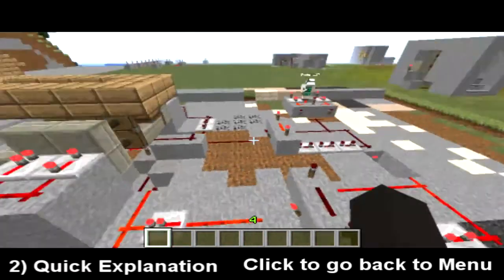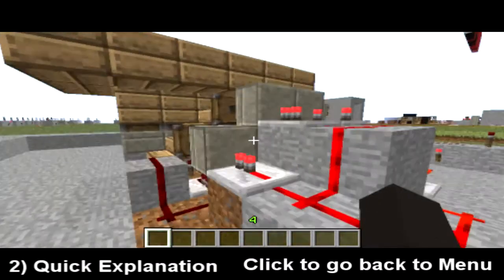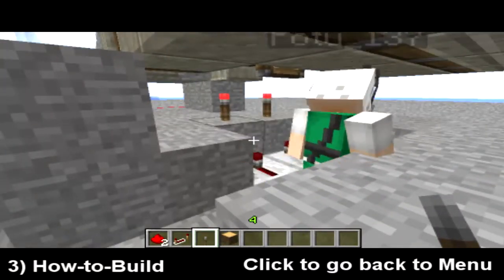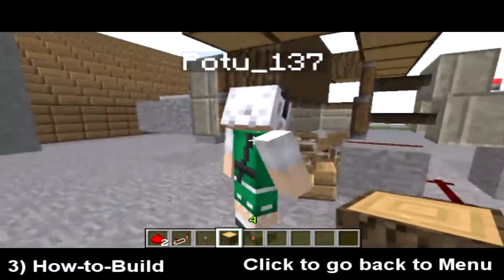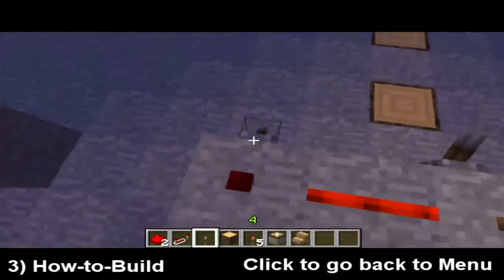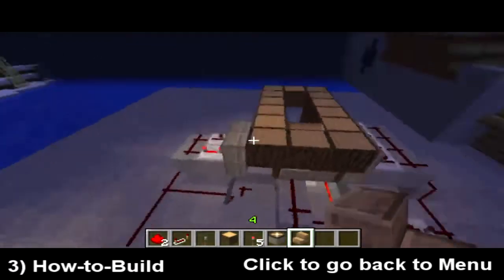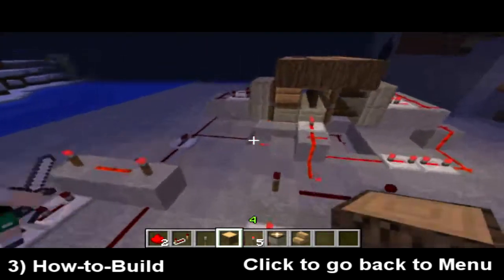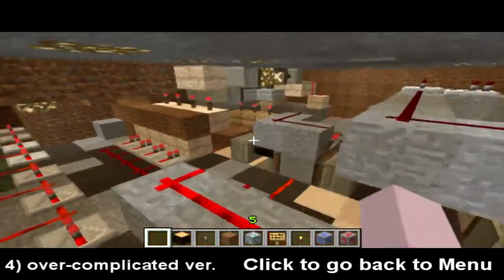[Minecraft Tutorial] 100% Hidden Redstone Staircase [Live Commentary]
YOU MAY PERHAPS WANT ANNOTATIONS ON.

Though there are many tutorials on "almost completely hidden" staircases, there aren't many on staircases which are 100% completely undetectable. Today, Potu_137 and I bring you a slightly long tutorial on a slightly advanced redstone contraption with just slightly too much talking between the two of us.

But who cares? The contraption's cool and we explain how to do it.

 in Romaji: Mukau no Sato ~ Deep Mountain - by [℃@non]
Title TLed into english: Natural Paradise ~ Deep Mountain - by [℃@non]